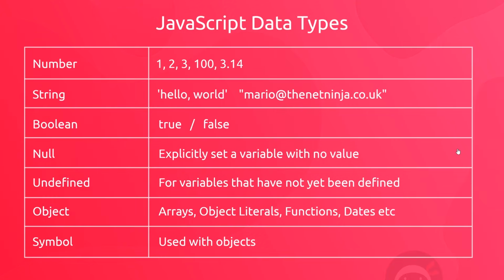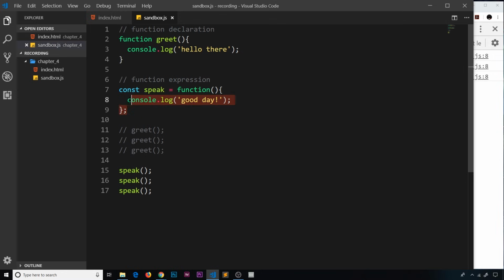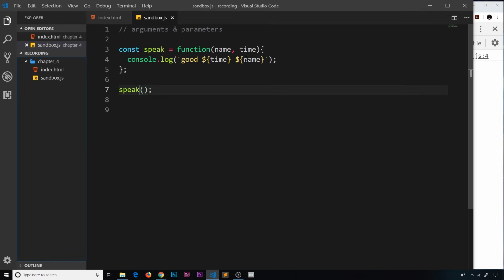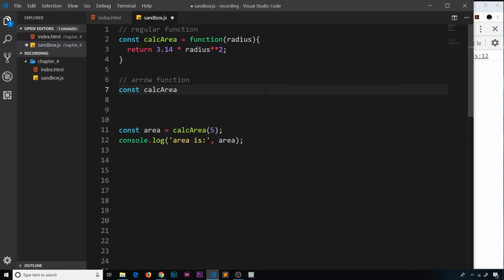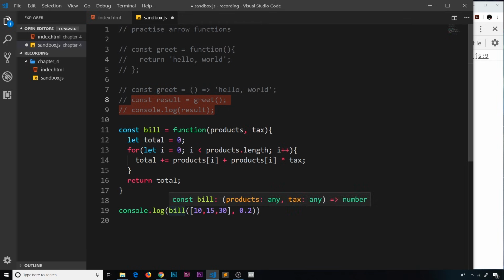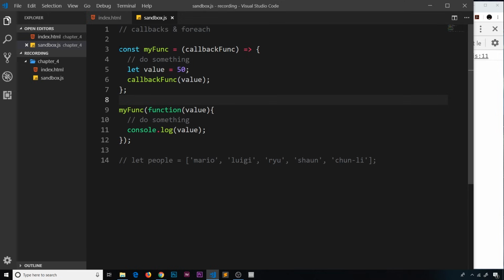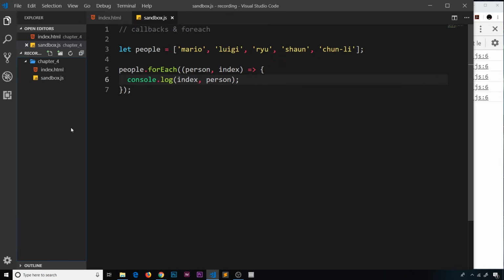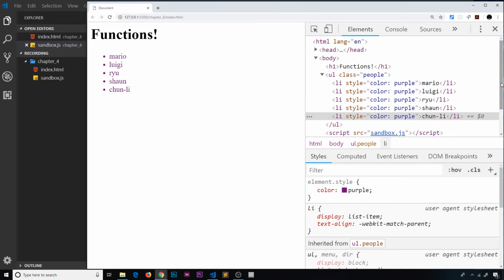Modern JavaScript Tutorial #4 - Functions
💻 Get the full Modern JavaScript (novice to ninja) course from Udemy. Discount auto applied:

In this modern JavaScript tutorial we'll take a look at functions - function declarations, function expressions, arrow functions and more...